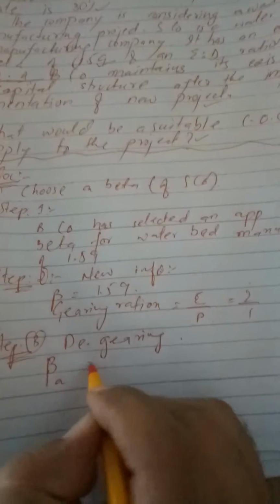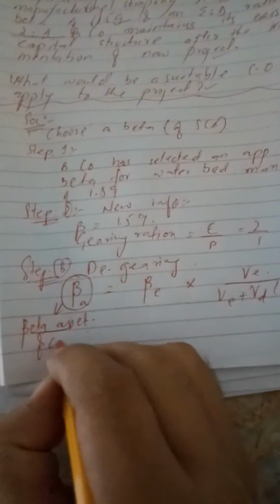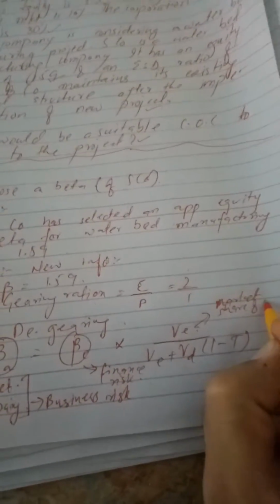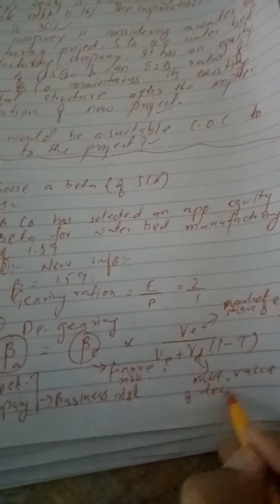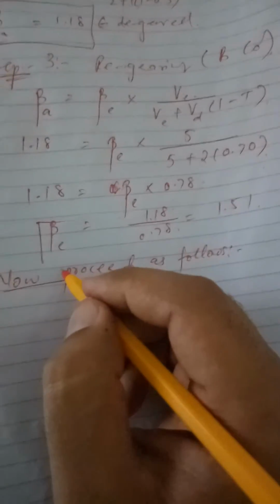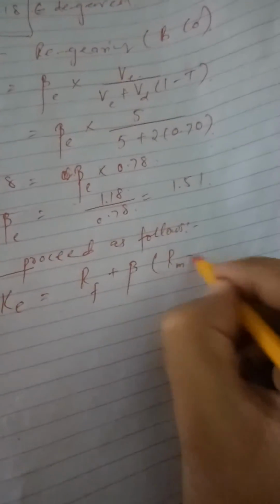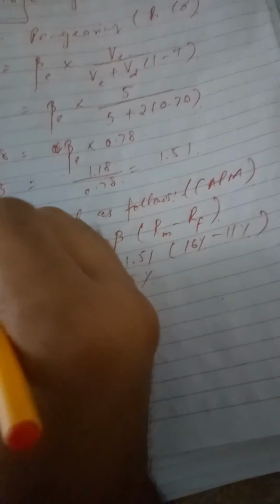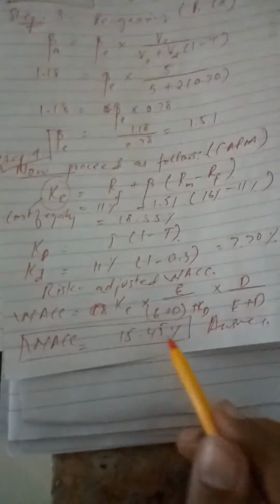WACC - CAPM method - Understanding